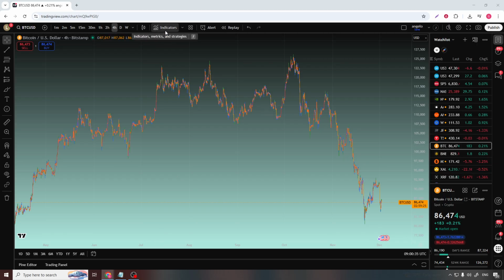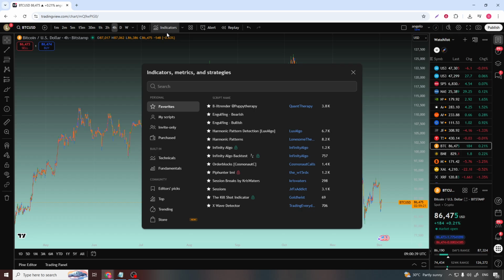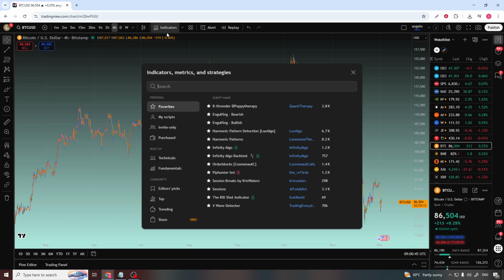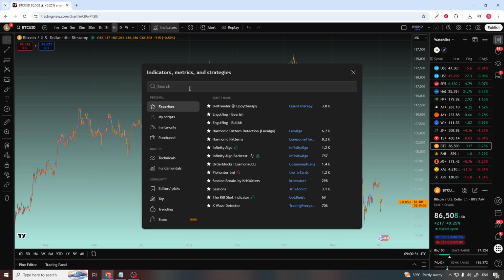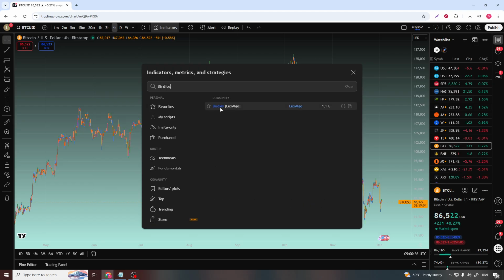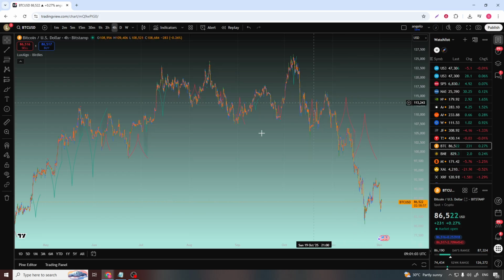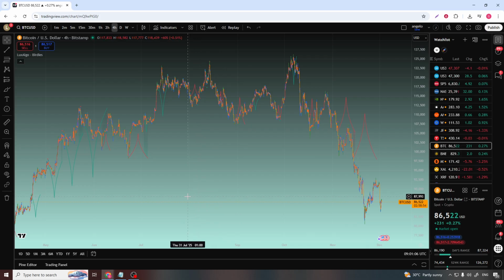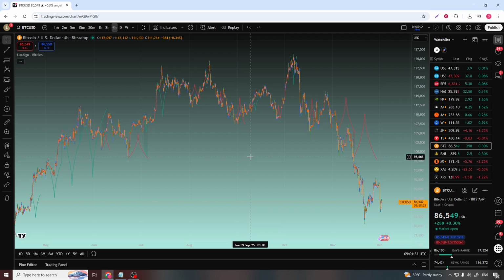How To Add Birdies in Tradingview Pro (Quick And Easy Guide)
Learn how to add the Birdies indicator in TradingView Pro with this quick and easy guide. This tool helps you spot potential reversal points, trend shifts, and momentum changes using simple visual signals—perfect for traders who want faster confirmations and cleaner charts. Improve your entries, identify smarter trading opportunities, and boost your confidence with this user-friendly indicator.

In this tutorial, you’ll discover how to apply the Birdies indicator, customize its settings, and use its signals to enhance your technical analysis and overall trading strategy.